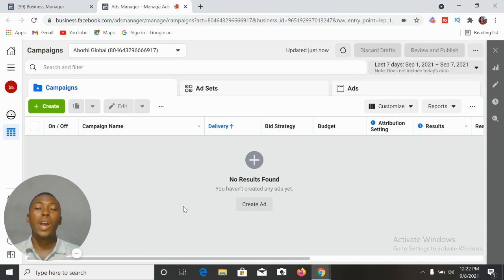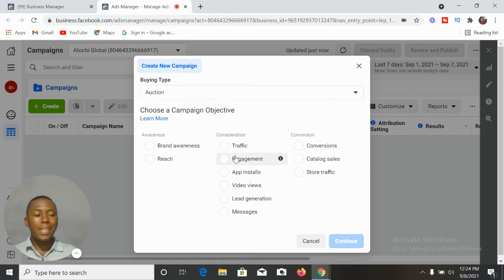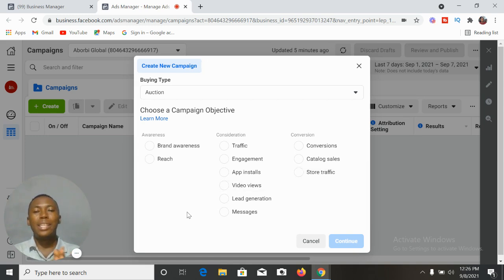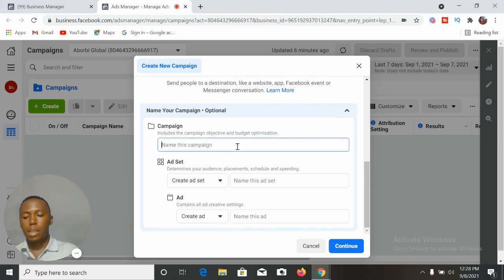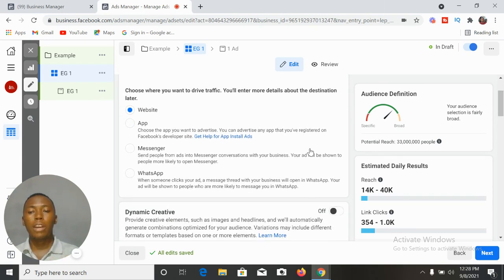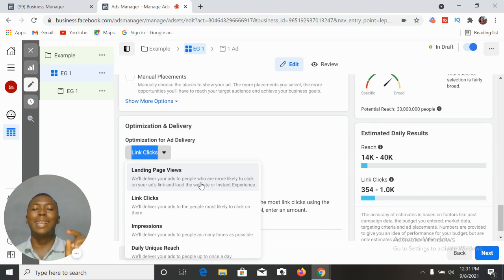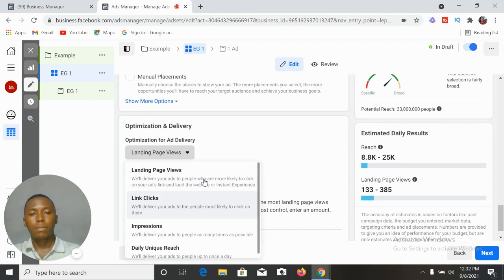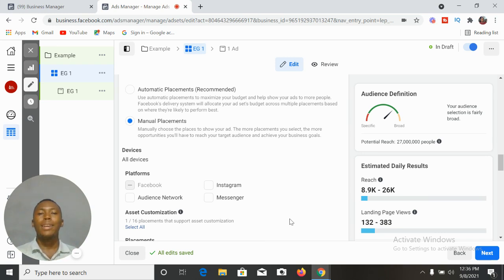Facebook Ads 2021 | These 5 Things Are killing Your Facebook Ads - Stop It Now!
Facebook Ads 2021 | These 5 Things Are killing Your Facebook Ads

Facebook Ads Tutorial for beginners 2021 - In this video, you will discover some of the mistakes you may have been making with Facebook Ads and why you are not getting the right results with your Ads.

These Facebook Ads mistake could be choosing the wrong campaign objective, choosing the wrong Facebook Ads placement, having little Ad budget, etc.

This video covers some of the things that advertisers and small business owners overlook when they run Facebook Ads, and these little mistakes eventually cause the Facebook advert to perform poorly.

Once you identify these little mistakes and fix it, your Facebook Adverts will have a higher chance of performing better.